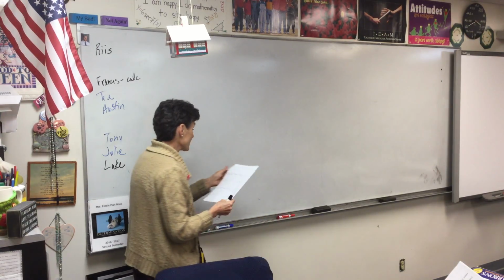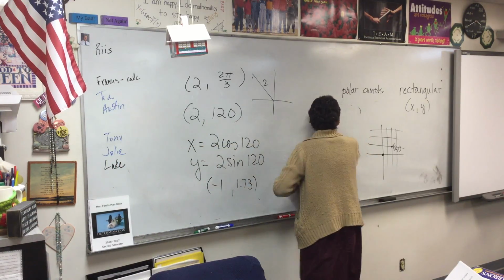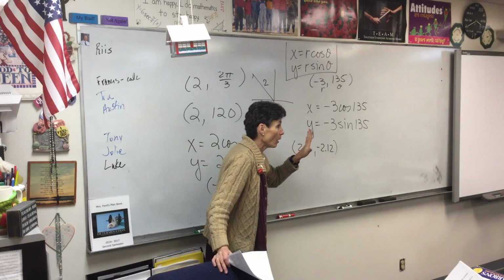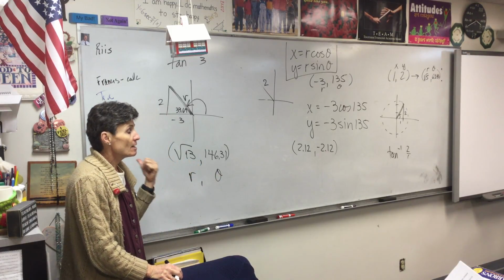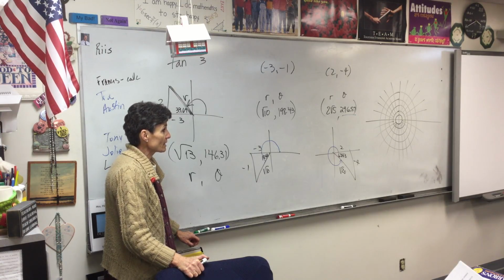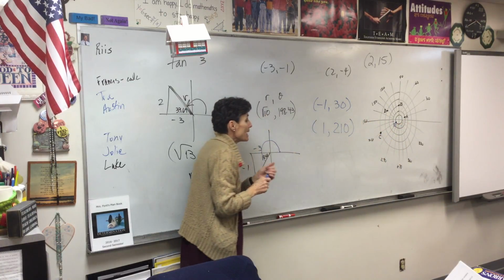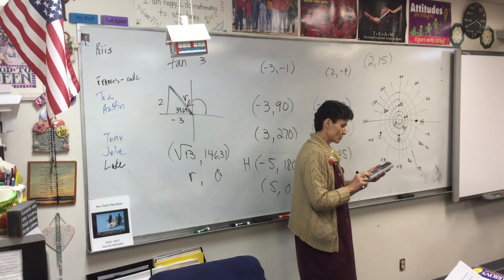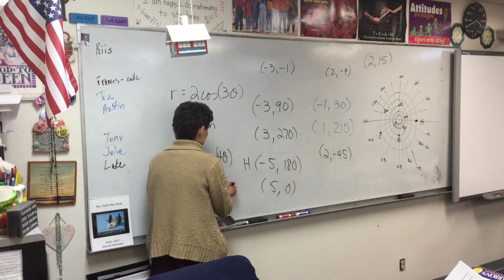Video 3-21-17 Precal C